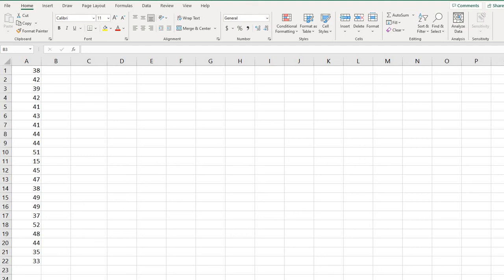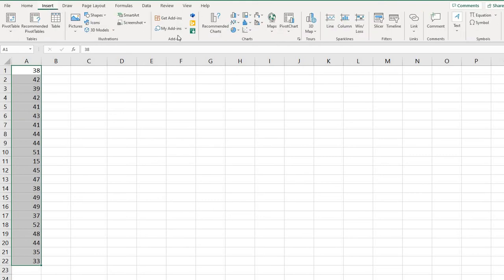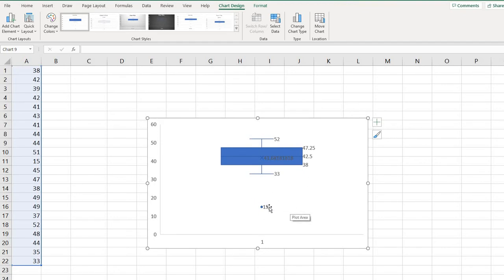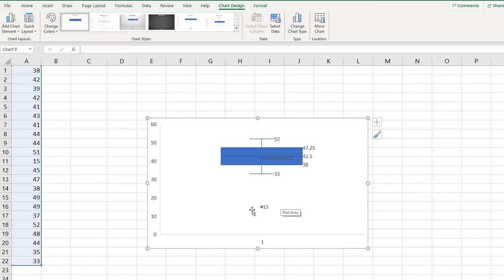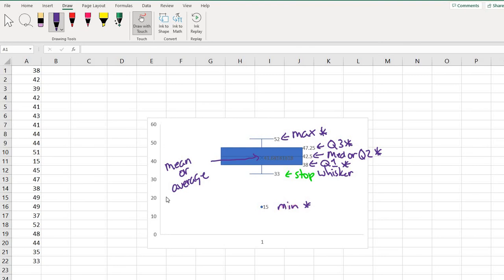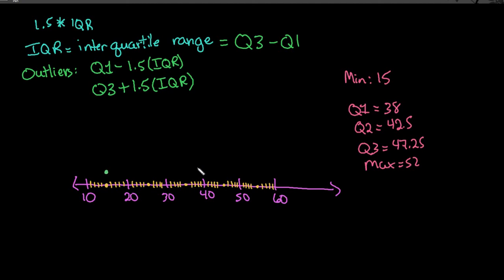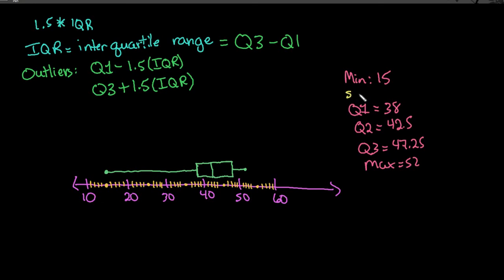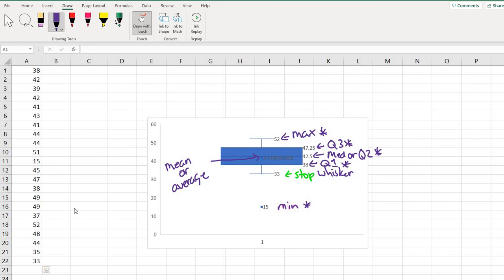How to Create a Box and Whisker Plot in Excel 2016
This video shows how to create a box and whisker plot (aka box plot) in Excel 2016. The process for this is very simple and can come in handy if you have a homework platform that automatically lets you open the data in Excel.